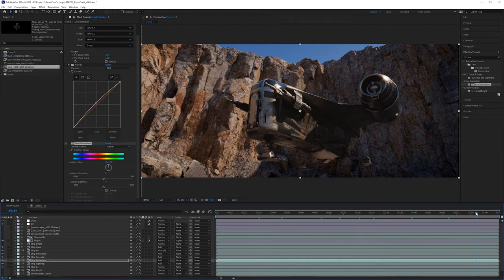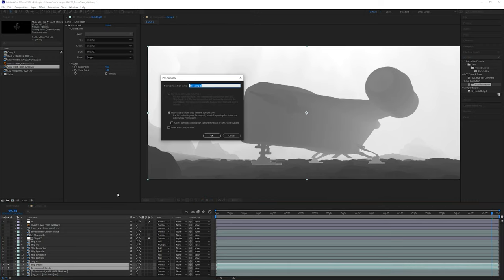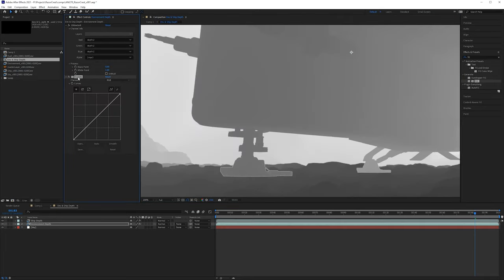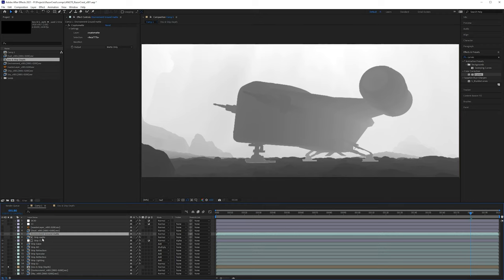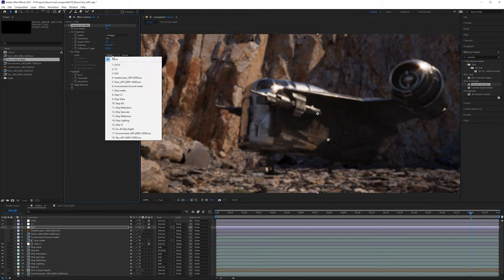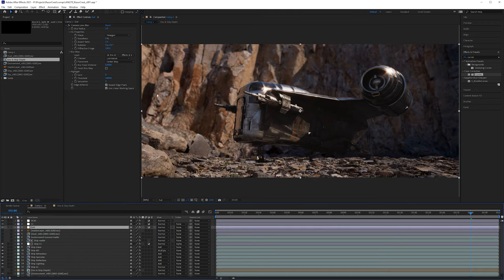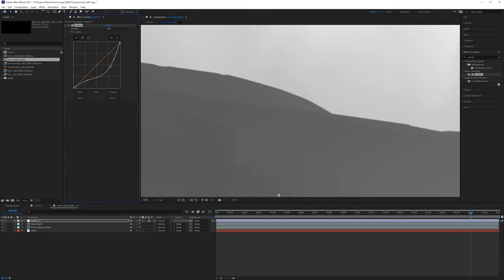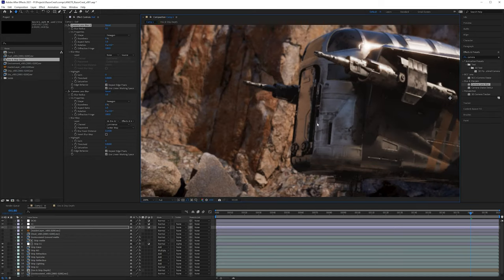Defocus with Depth AOV — Razor Crest VFX Lecture 19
Using the V-Ray depth pass to composite depth of field in post. We're using the Camera Lens Blur effect, which isn't the best effect for DoF, but we'll make it work. If you're interested in third-party plugins, consider Frischluft Lenscare or Fast Bokeh.